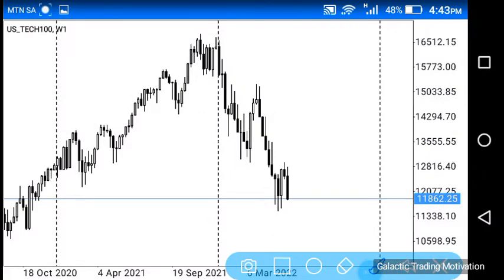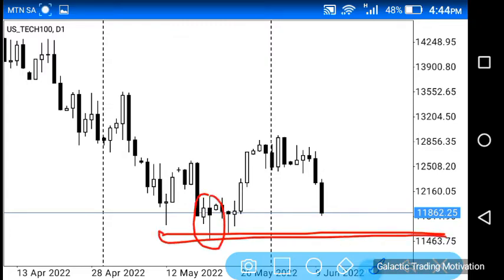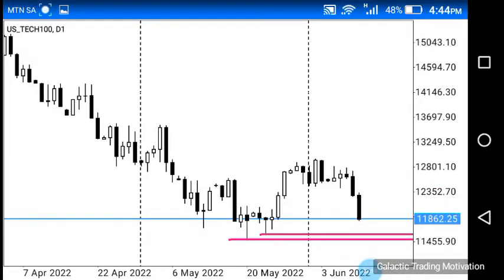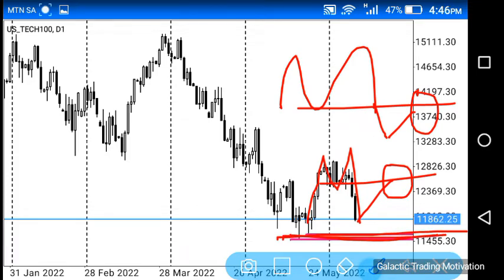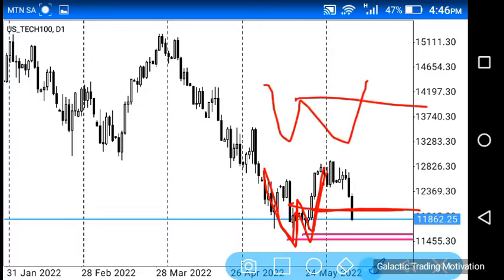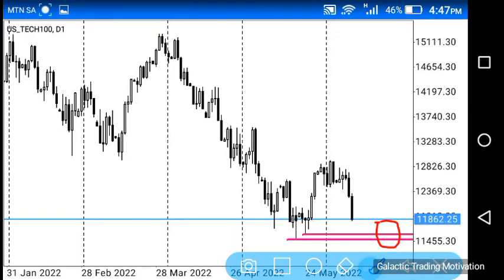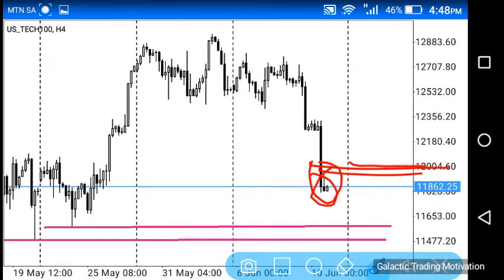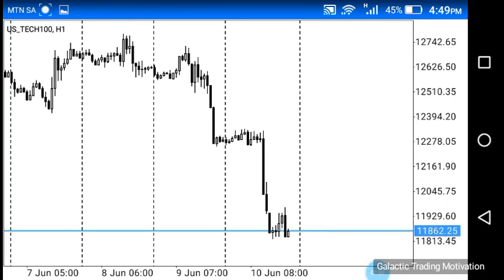The NASDAQ 100 (US100) Index (Technical Analysis)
In this video we provide you with technical analysis of the NASDAQ 100 index, also referred to as UStech100 and Nas100. The NASDAQ 100 (US100) Index is one of the most well-known indices in global financial markets, and is often used as an indicator of the US technology sector and to measure market sentiment for growth stocks.

Any support for the channel is welcome:
Bitcoin: 3DDnVwSAnKK5QzJQnKuVZN1J5o8zy5Wf5S
Ethereum: 0x45A394b904b808207D9CB7fa6D73b2f0CD669e3a
Litecoin: MAiZQ9e7UrdSSEbXhDAUxEw7qh6CSHjEtL
Bitcoin Cash: pzdh6w6arayqek2lyynzmrys9tlffnntlg6kzxz7ny
USDC: 0xa66Fa0A67DC90628122D7b71C36BF94F43CD2946